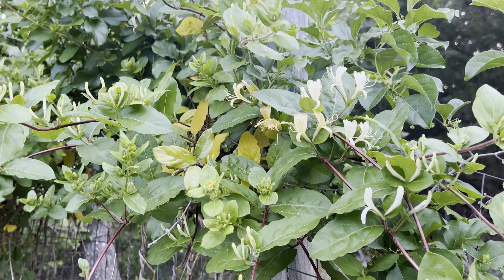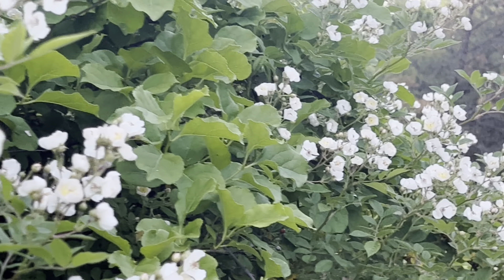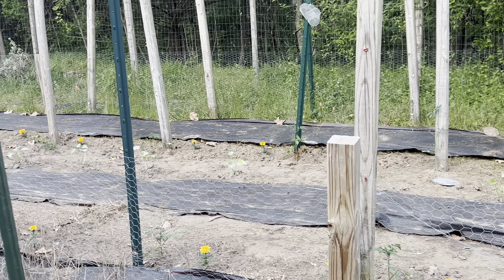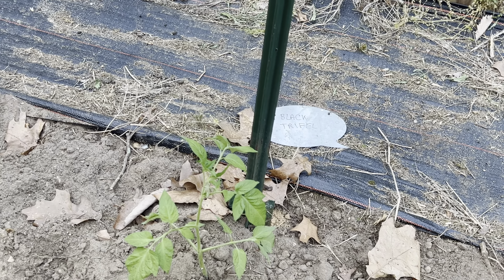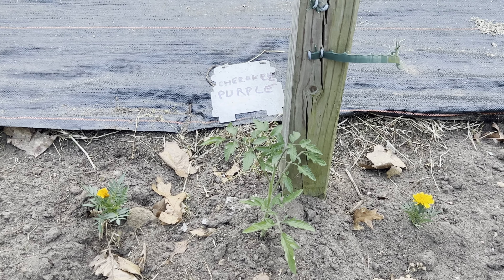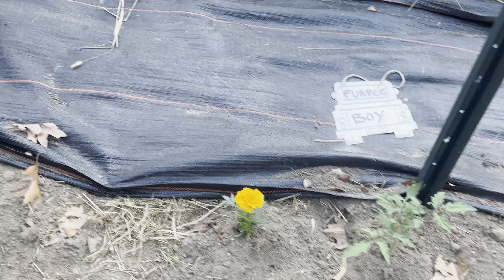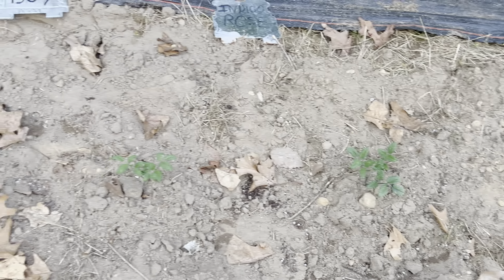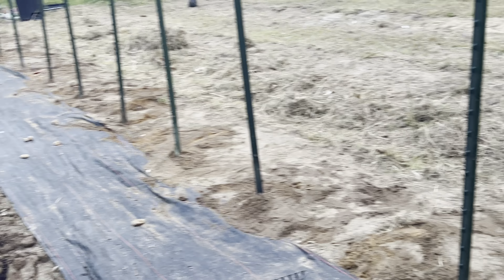Section 3. Garden Update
Section 3 Update